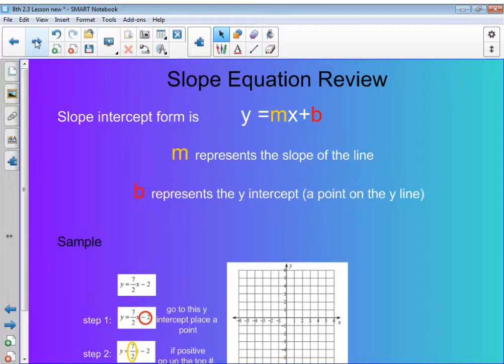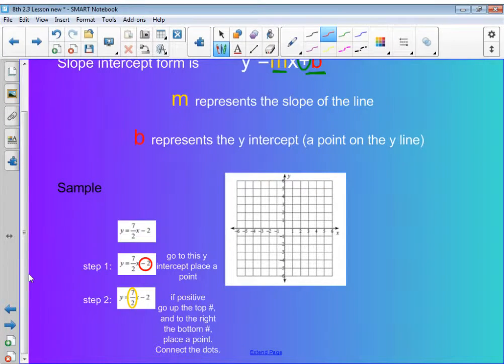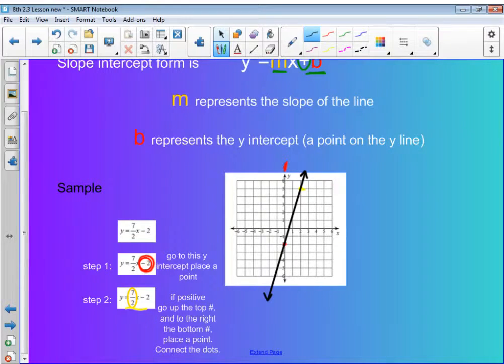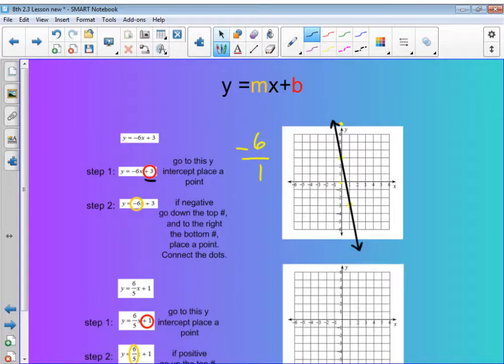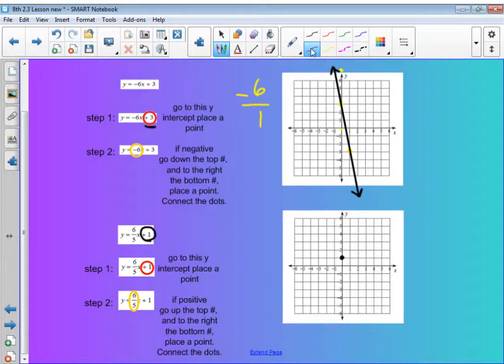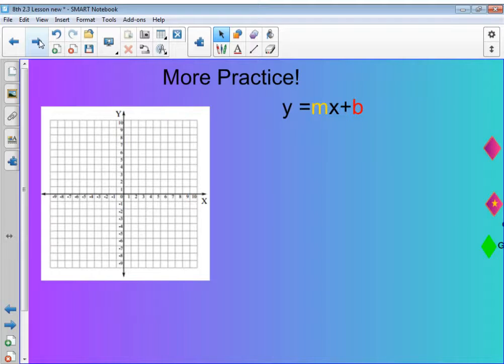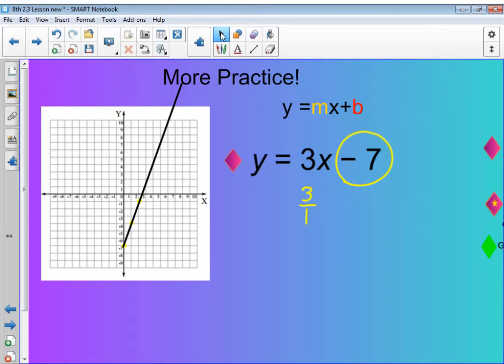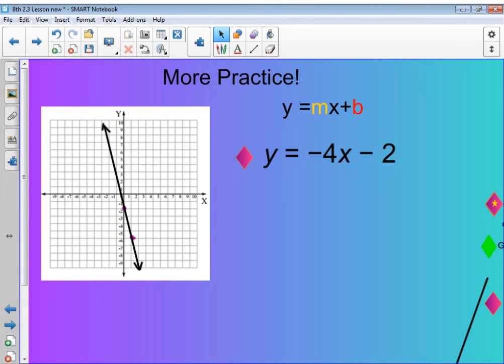8th 4.4(3) Graphing From Y Intercept Form (Basic)